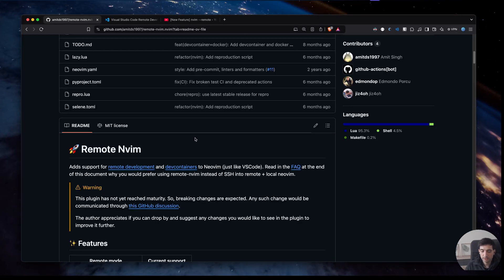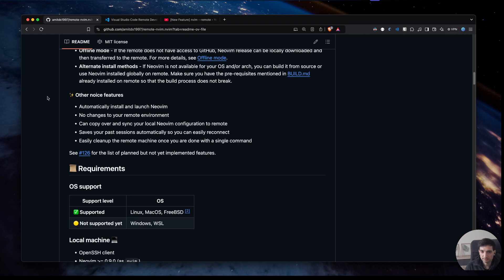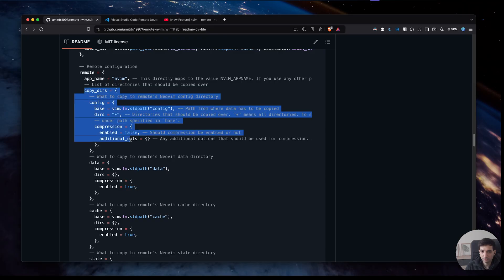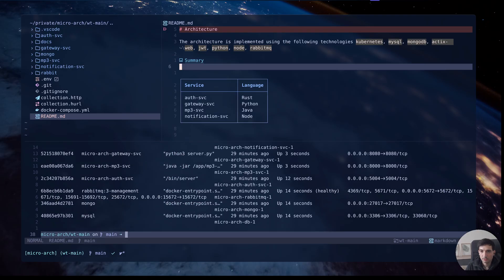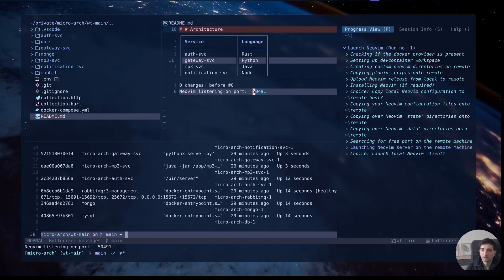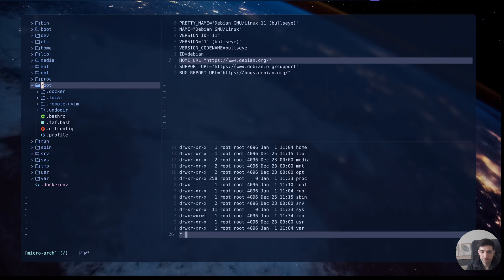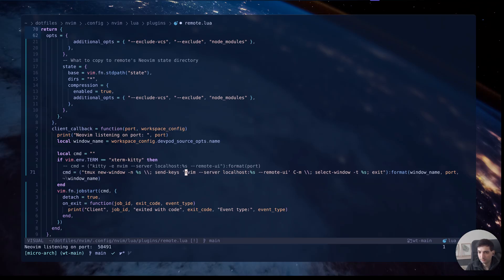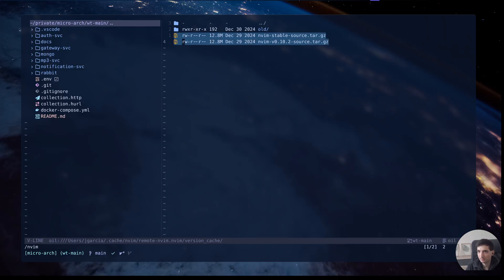Remote development in neovim [Attach to running container]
In this video we are going to explore how to do remotedevelopment in a concrete case, we want to spawn neovim inside a docker container, and use neovim to explore the file system of the container, just like if we were on our local machine

00:00 Intro
01:00 remote-nvim.nvim
02:48 see it in action
06:48 plugin configuration with offline mode